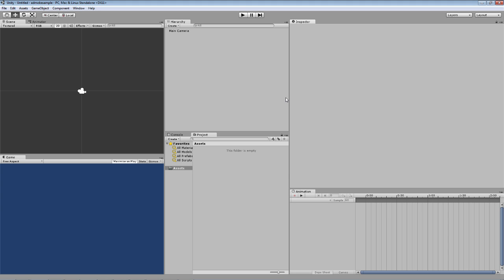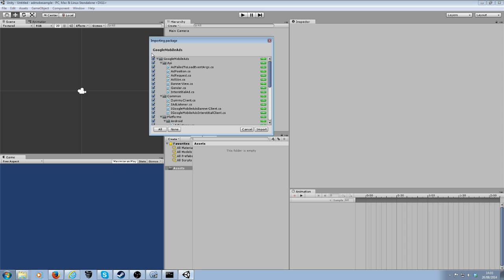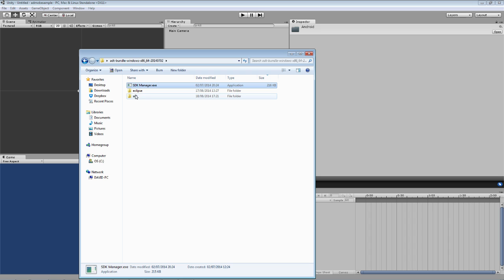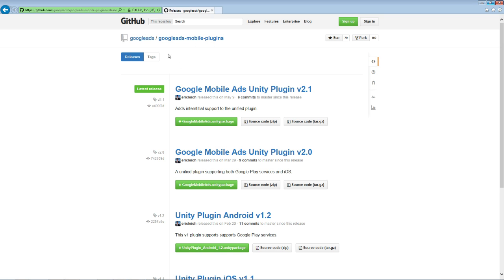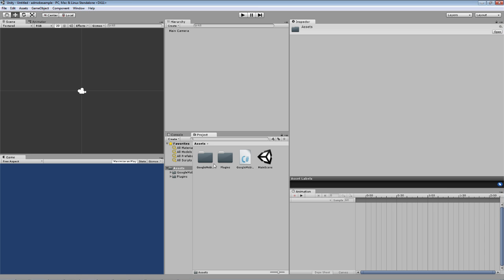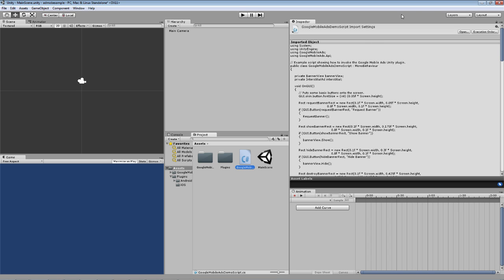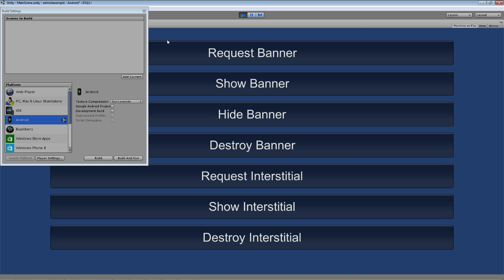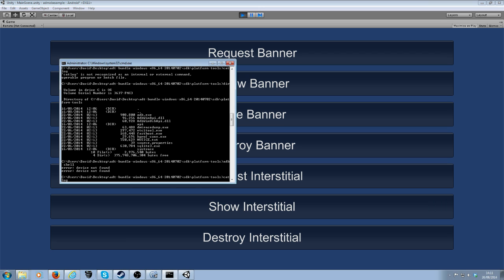Android Admob advert in Unity setup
Easy setup for AdMob in Unity. Get muddled about the SDK version, just ignore that bit :).